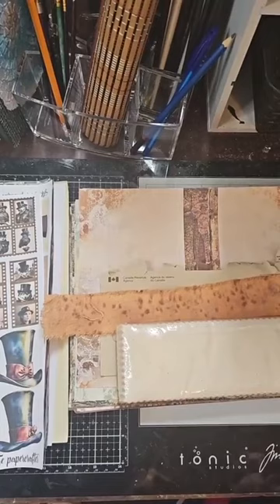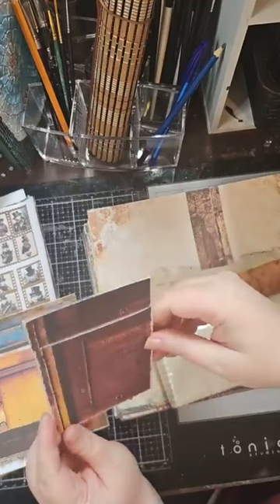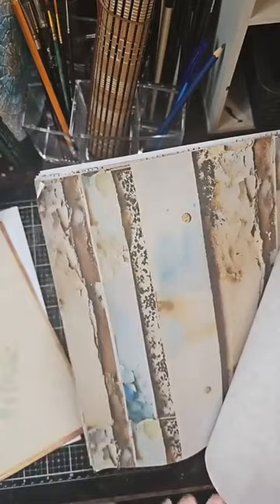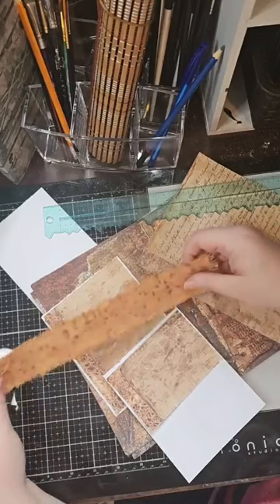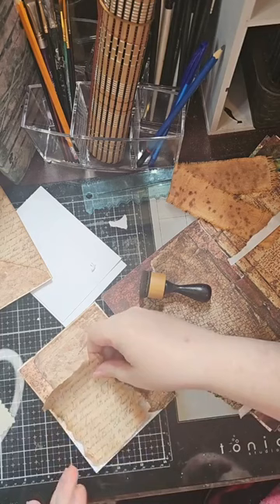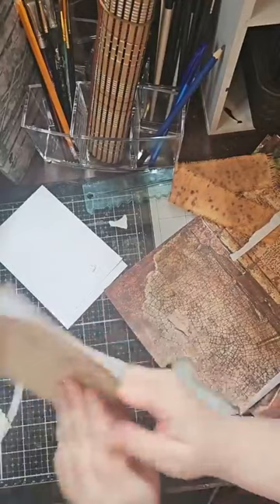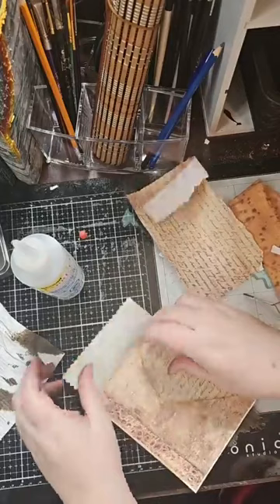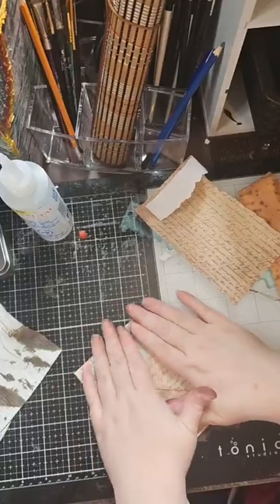Junk Journal With Fifi Ephemera SeriesPage toppers